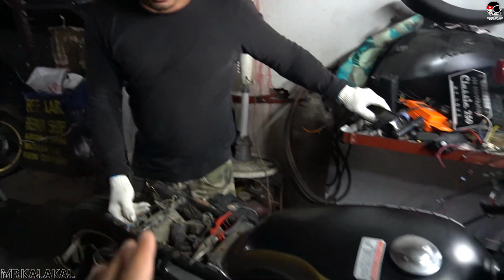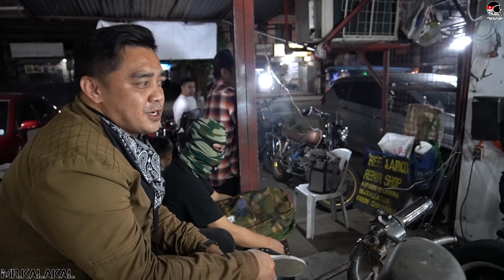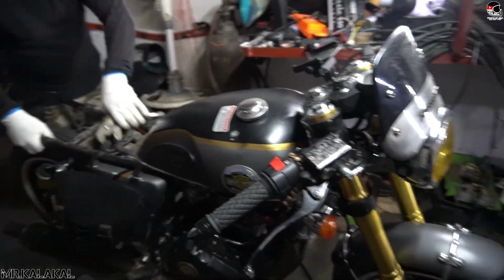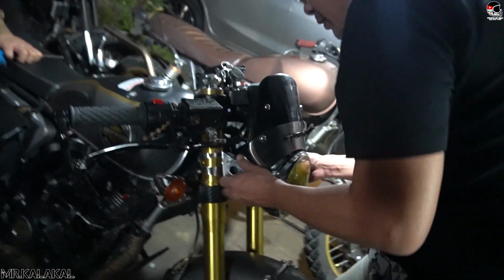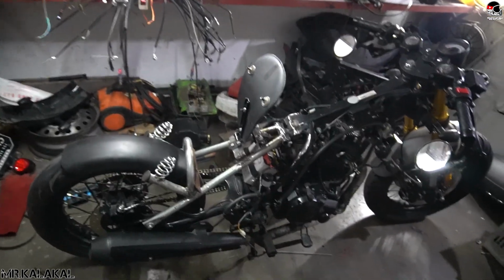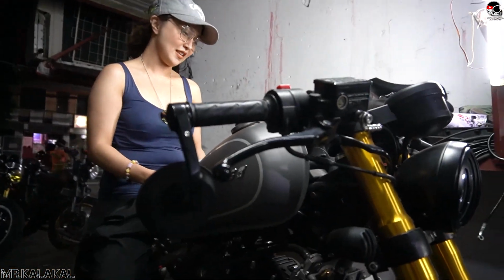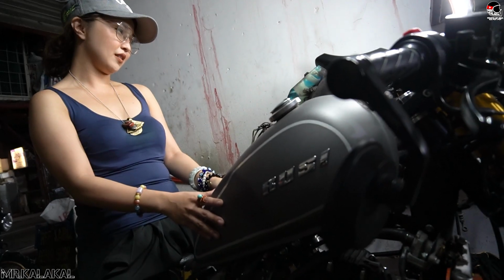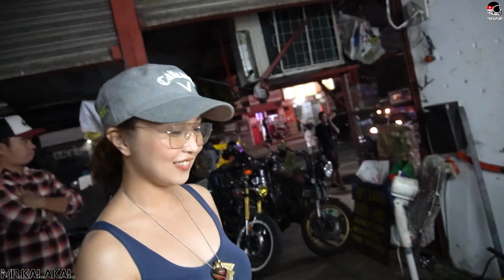SHOP VISIT:ICEMAN MOTO WORX - MARIKINA | RUSI CLASSIC 250 NA PANG SINGLE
Thanks mga Ka POTPOT 🙂